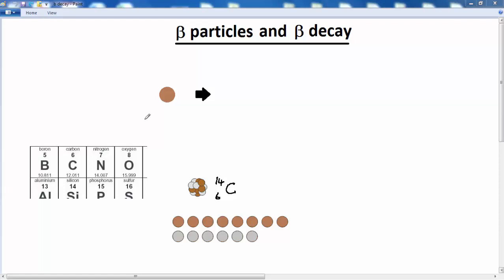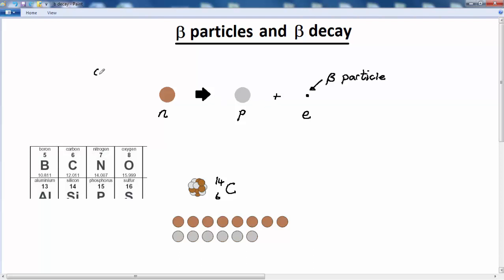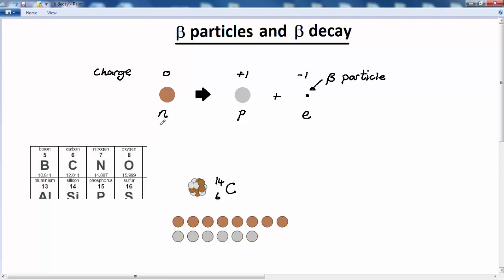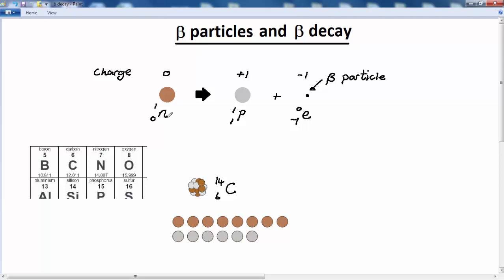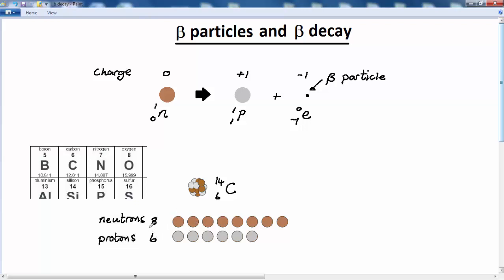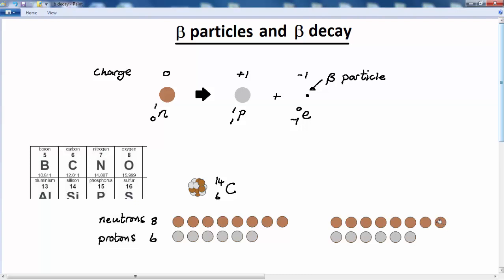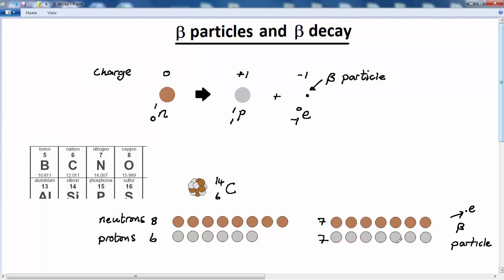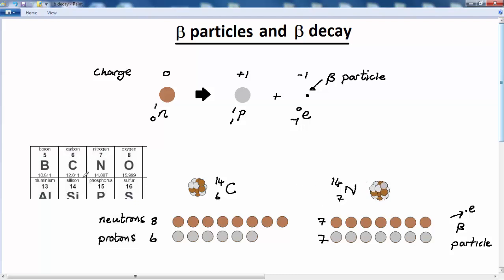GCSE PHYSICS - RADIOACTIVITY - LESSON 5 - beta decay